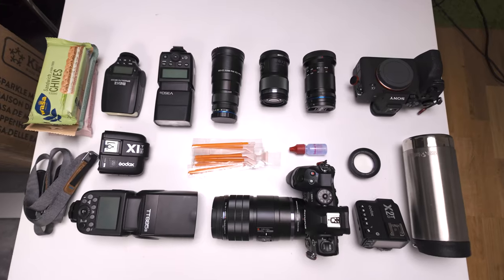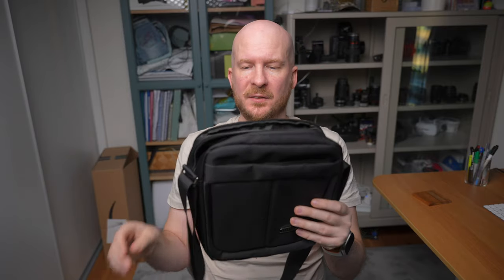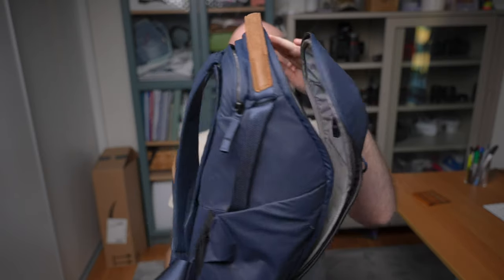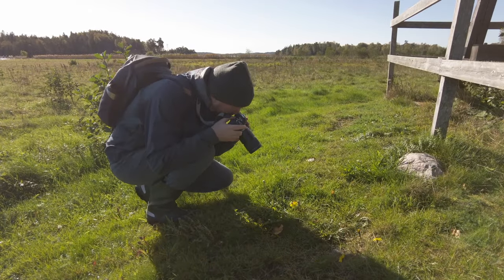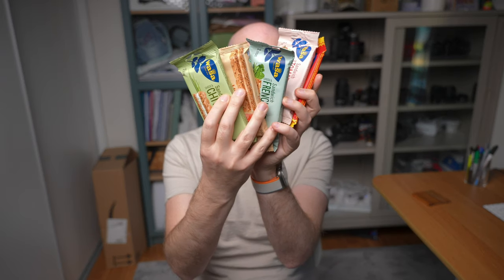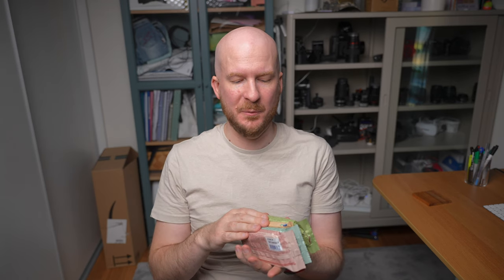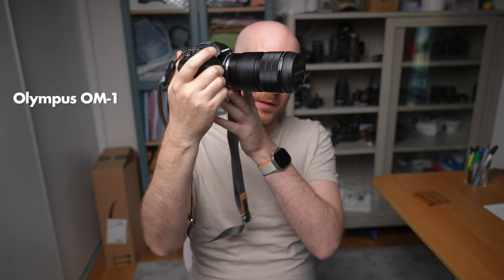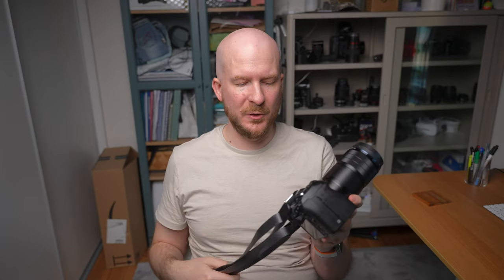What's in my Macro Photography Camera Bag in 2024?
Complete gear list and timestamps 👇↓👇↓👇
00:00 Intro
00:28 Bag philosophy
01:18 Shoulder bag
02:29 Backpack: 15L Peak Design Zip
03:38 Bottles: Klean Kanteen
04:23 Disclaimer
05:01 Food: Wasa Sandwich Crisp Bread
06:04 Camera Strap: Peak Design Leash
07:40 OM-1
08:50 Heavy macro lens: M.Zuiko Digital ED 90mm F3.5 Macro IS PRO
09:33 Lightweight macro lens: M.Zuiko Digital ED 60mm F2.8 Macro
10:28 Raynox DCR-250 magnification filter
11:41 Godox v350 flash
12:04 Cygnustech diffuser
12:35 AK Diffuser
13:32 Big external flash: Godox TT685
14:28 Godox X2T trigger
15:09 Sensor Dust removal kit: VisibleDust
16:52 Sony A7IV
18:44 Laowa 85mm f/5.6 macro lens
19:21 Laowa 25mm 2.5x-5x macro lens
19:48 Meike mk320 flash
20:13 DÖRR diffuser

📷 Camera: DJI Pocket 3 creator combo